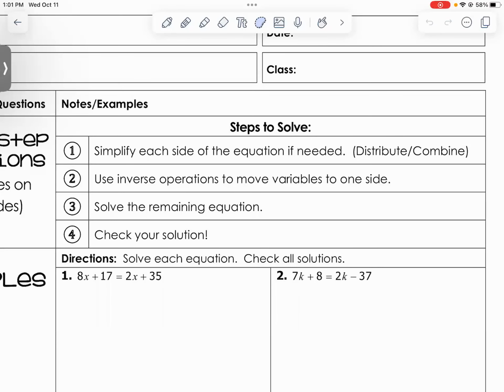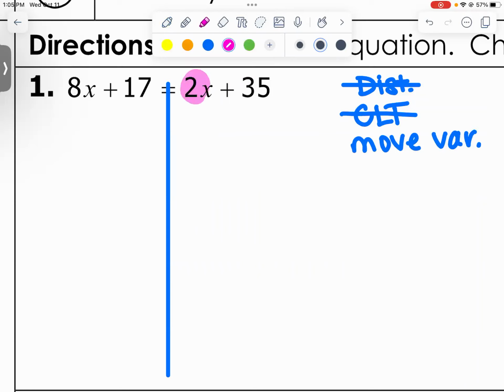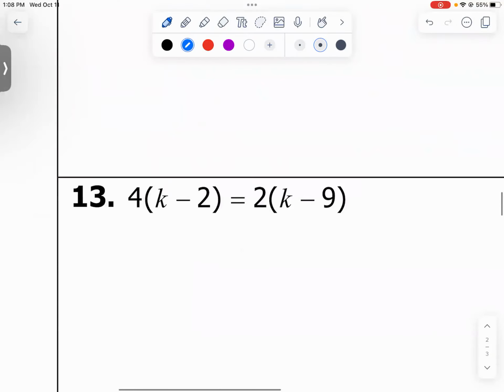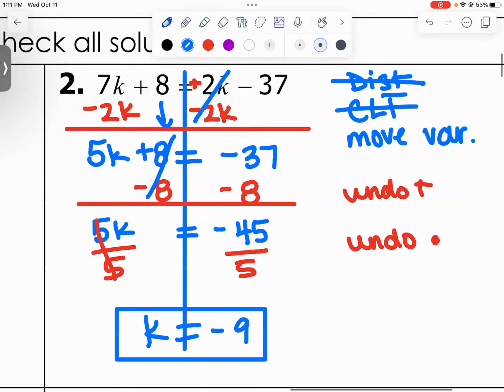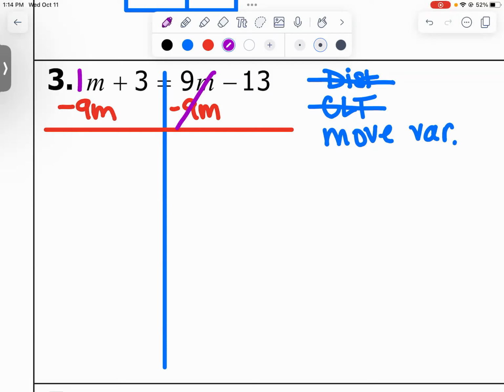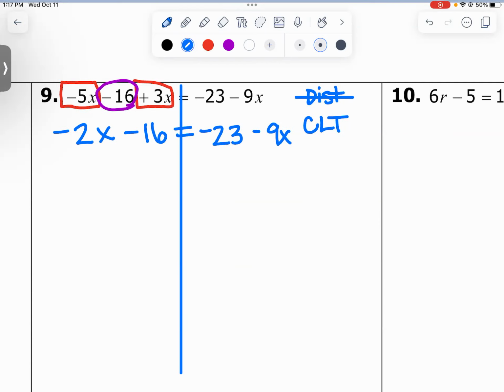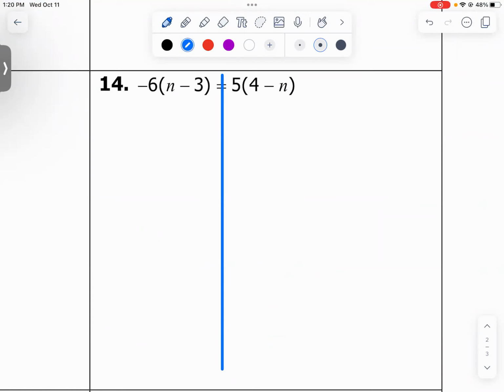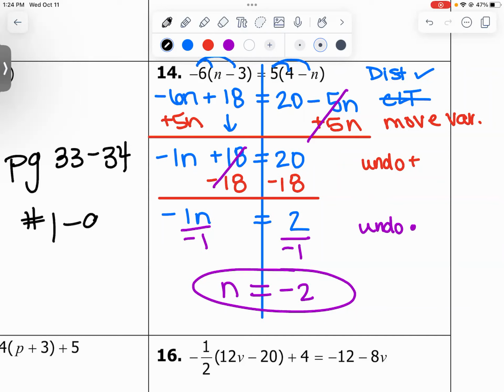Multi Step Day 2 Math 8 10/11/23